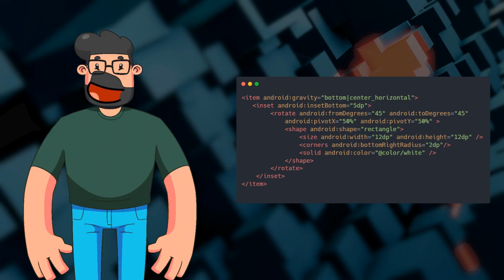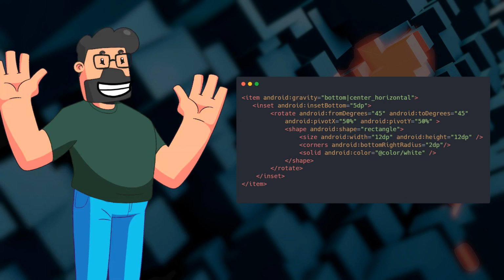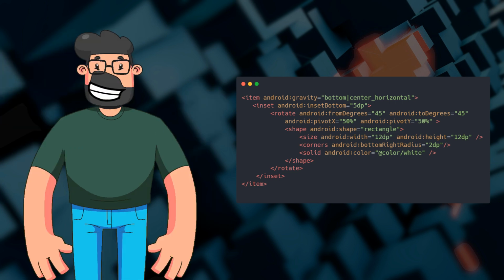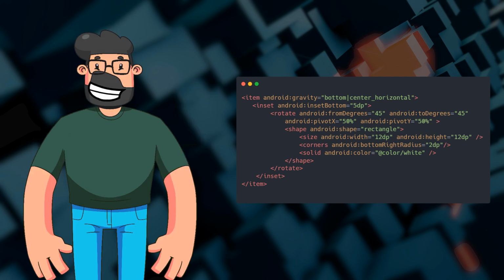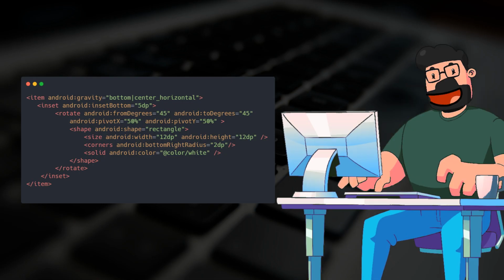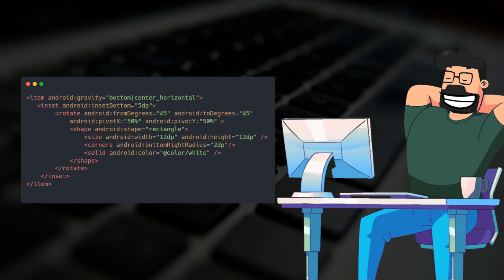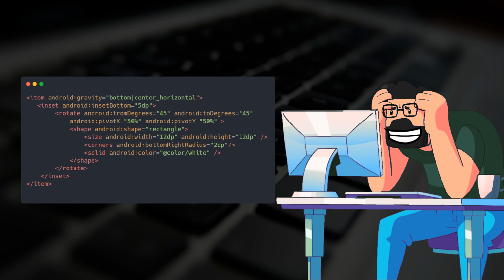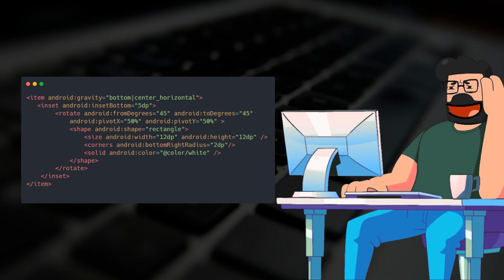Bottom of XML being cut off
In this video, learn how to troubleshoot and fix issues with the bottom of XML files getting cut off. Watch now for practical solutions!

✅ VIDEO INFO:
00:00 - XML magic: Arrow mysteriously cropped, playing hide and seek!
00:31 - Information summarized. Keep it short and concise.
01:32 - Conclusion and Farewell.

This solution would not have been possible without the contributions of users: Robin